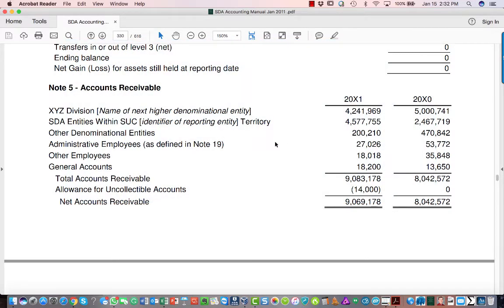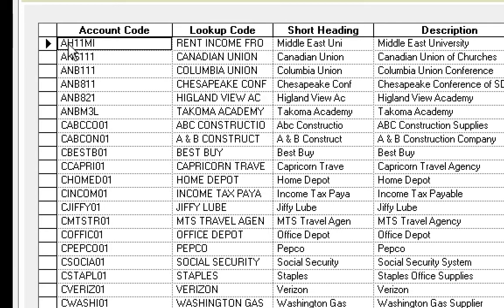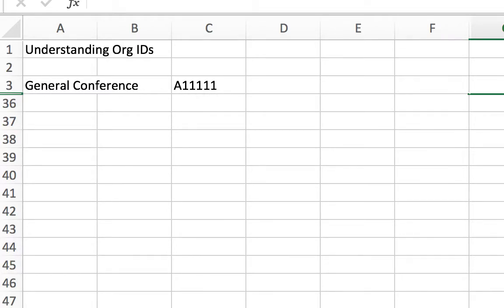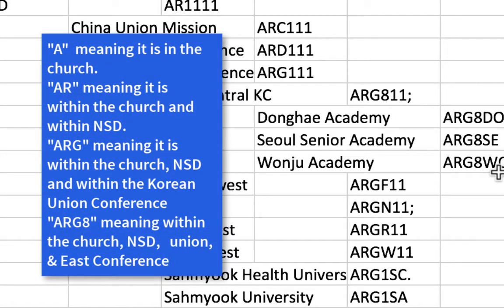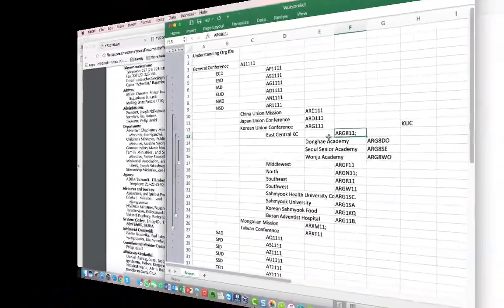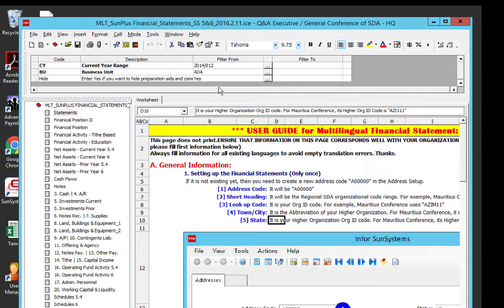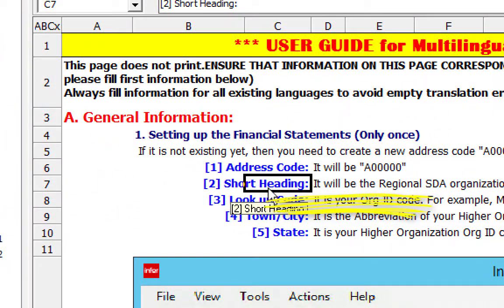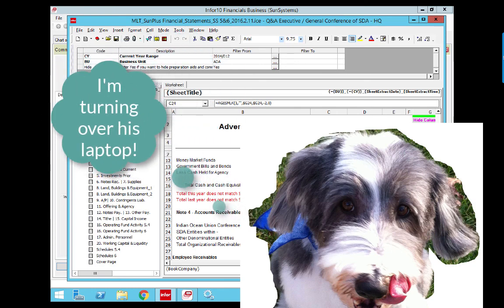FS03 Setting Up Address Record A00000